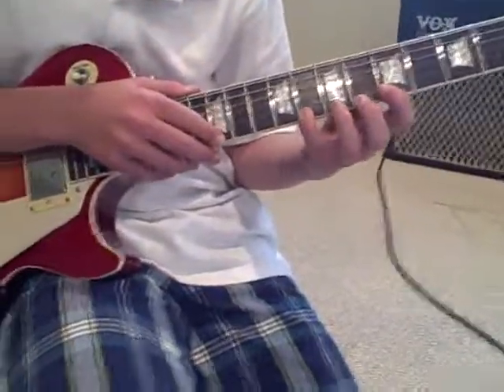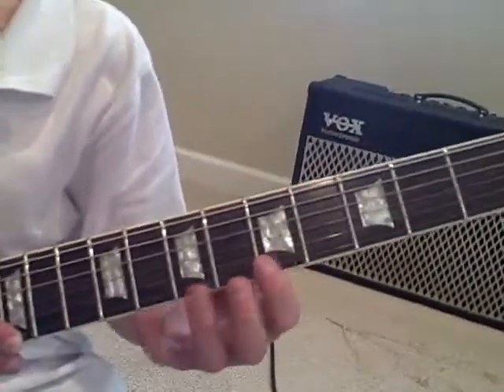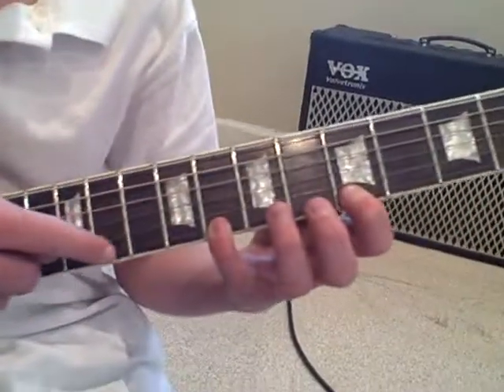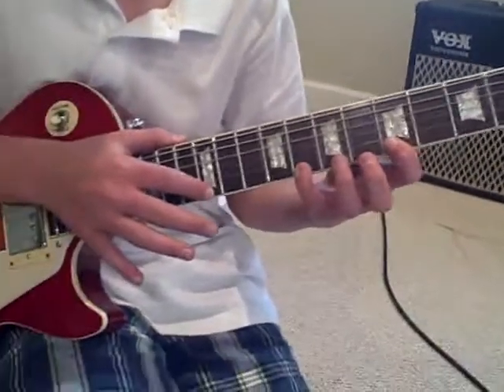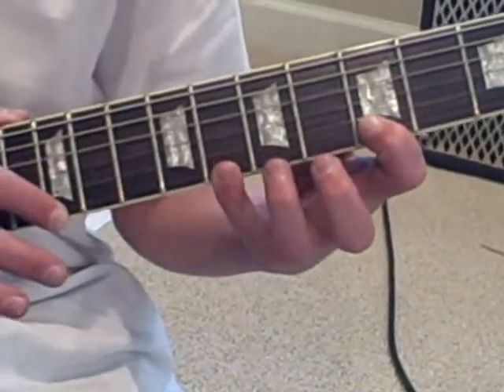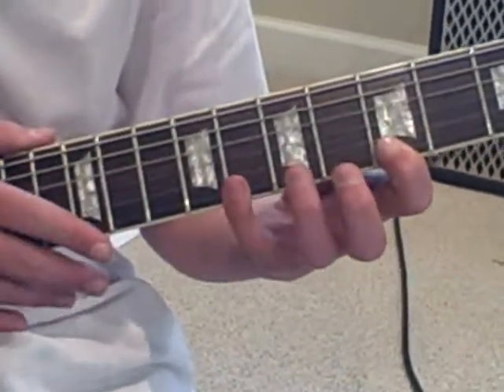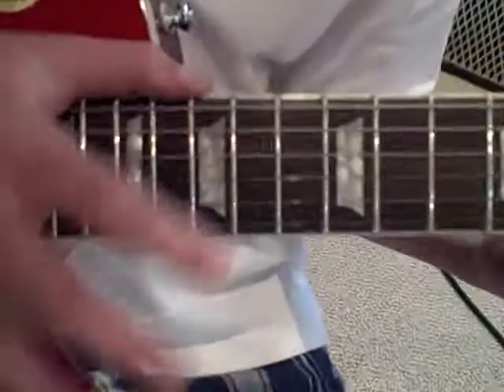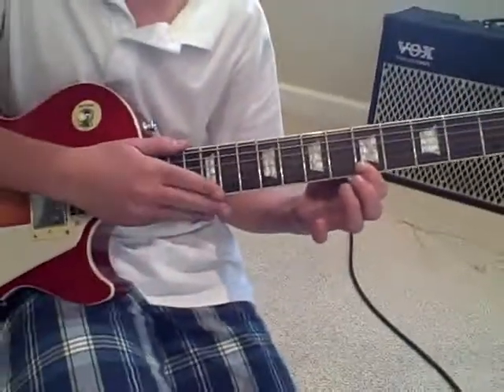How to Tap on Guitar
this is us giving an instructional video on how to tap on the guitar.